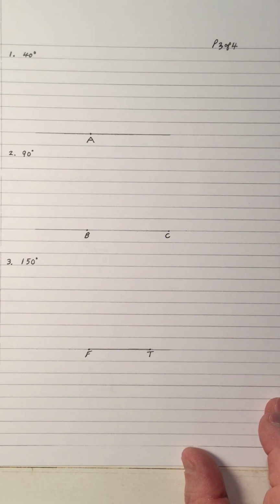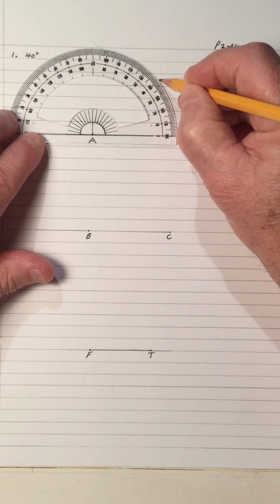Construct Angles Using Protractor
Construct angles with protractor